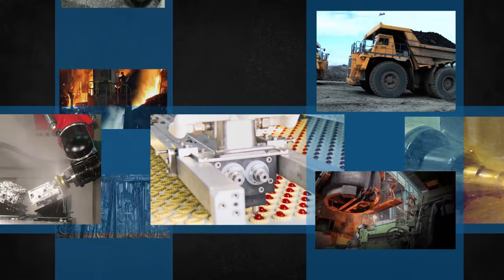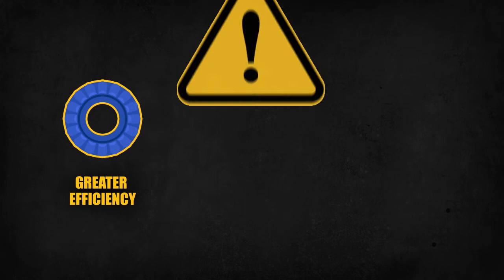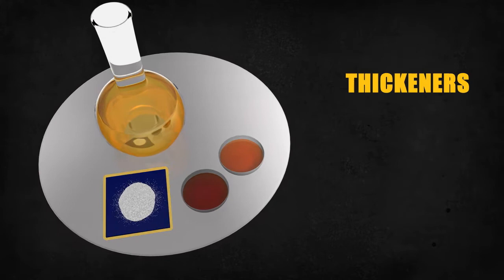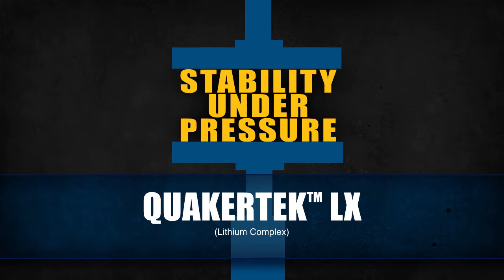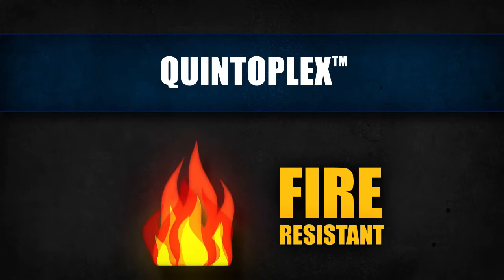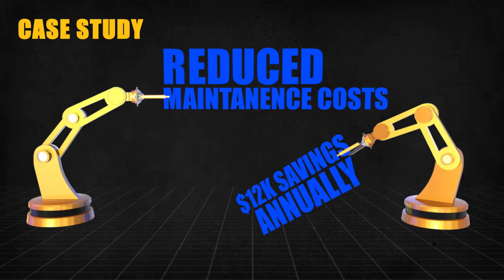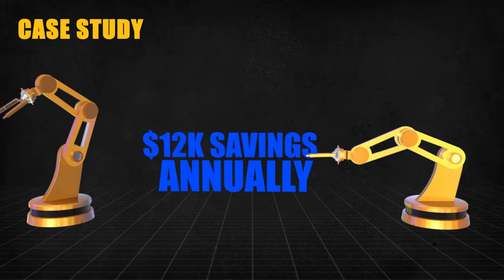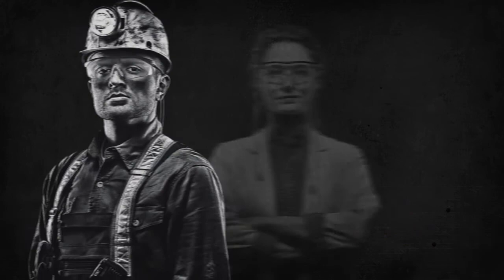QUAKERTEK™ Specialty Greases Product Video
Through recent acquisitions Quaker Chemical Corporation has expanded its range of products to include QUAKERTEK™ specialty grease and lubricants. These investments demonstrate our dedication to our customers in realizing their challenges, and providing solutions from beginning to end.